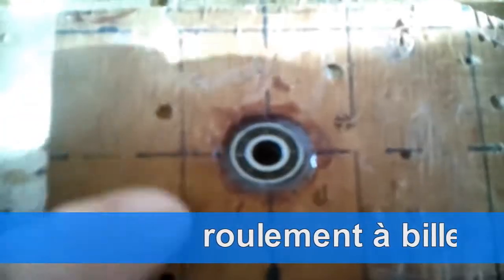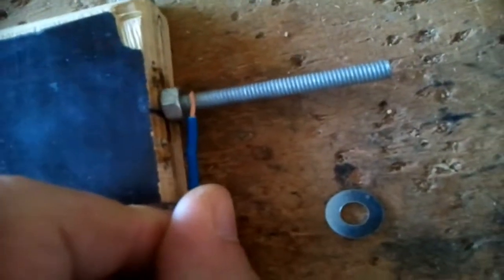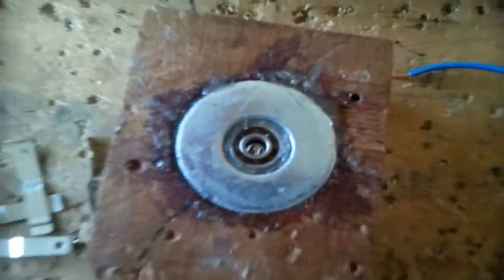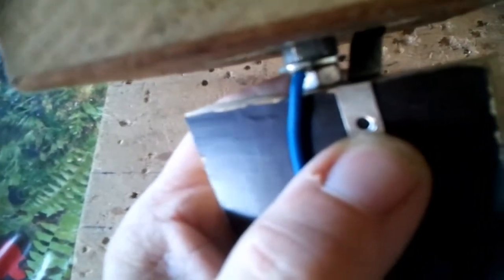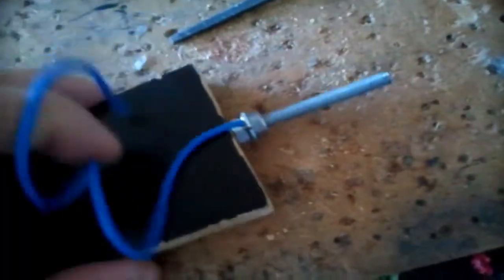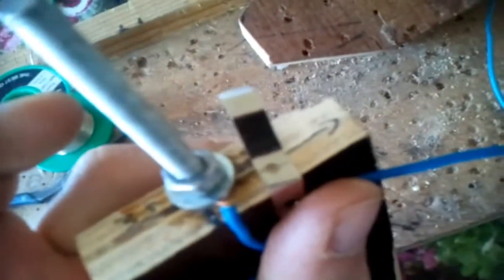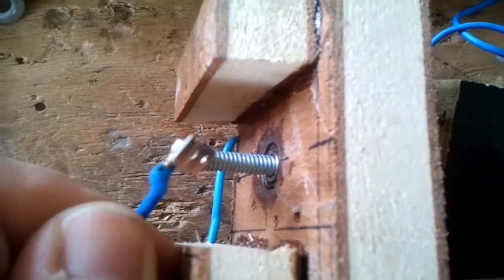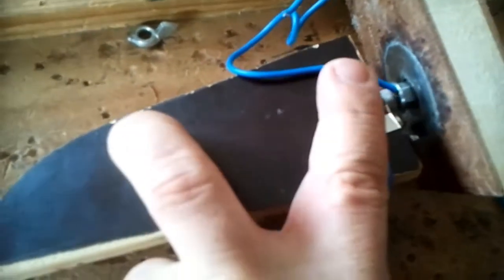Mini eolienne fabrication maison 4 eme partie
Fabrication maison d'une nouvelle mini éolienne  horizontale..
films vidéos en plusieurs  parties.
sa marche bien j'ai recharger une batterie de  12v (le film).

L'énergie éolienne est une source d'énergie qui dépend du vent.
le  système est très  simple, mais demande du temps pour fabriquer le mécanisme  .voila un films vidéo en plusieurs  parties .

les inconvénients sont : la pluie et sa marche pas quant il n’y a pas de vent ! hupsss!!!
solution alors il y a le solaire et le moteur Stirling.